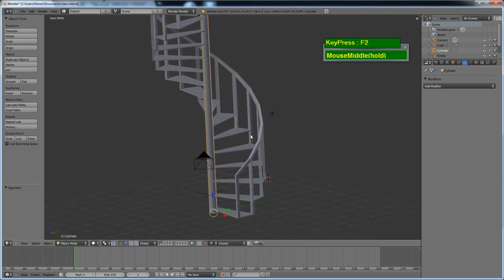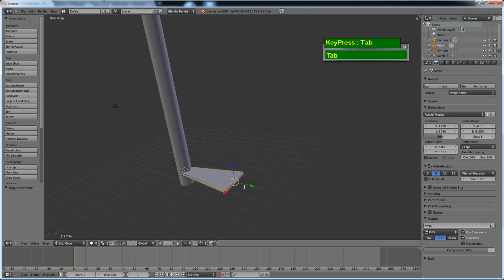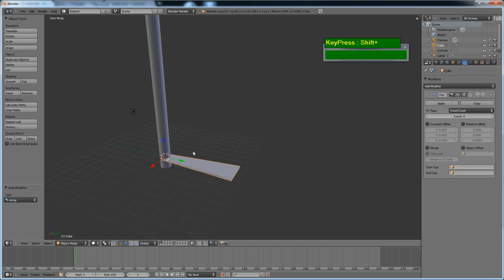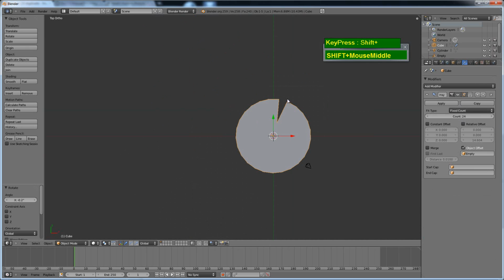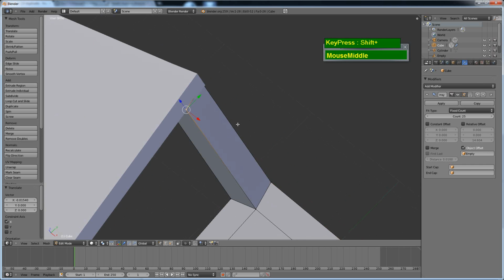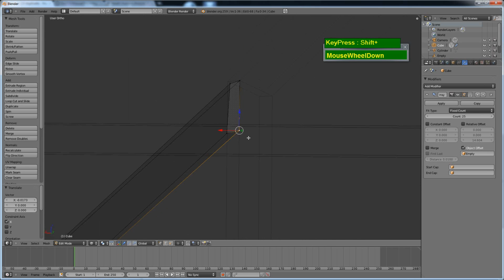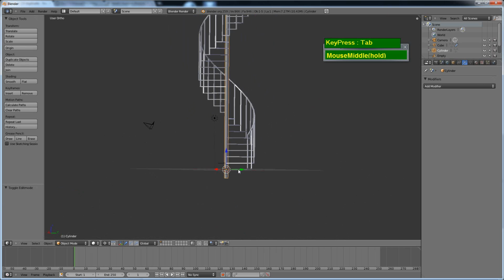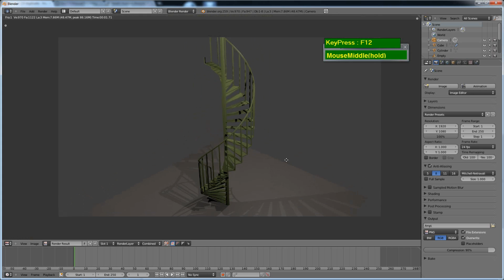Blender 2.59 Array Spiral Staircase Modeling Tutorial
Using just a Cylinder and Cube and the powerful Array Modifier, you can easily model a great looking Spiral Staircase.